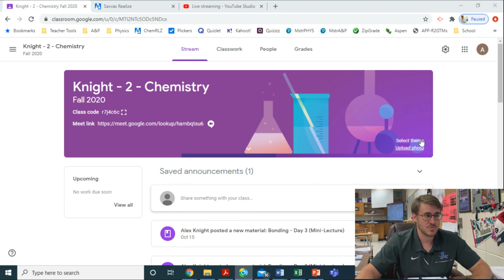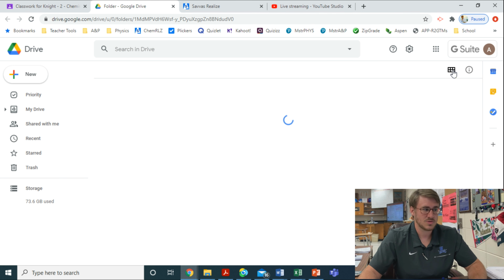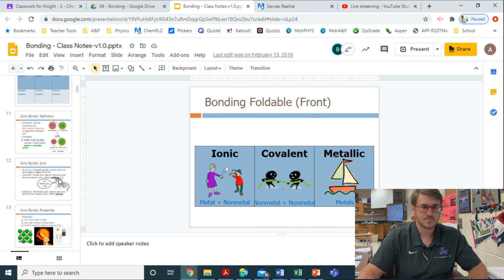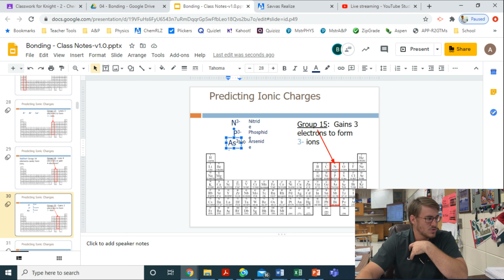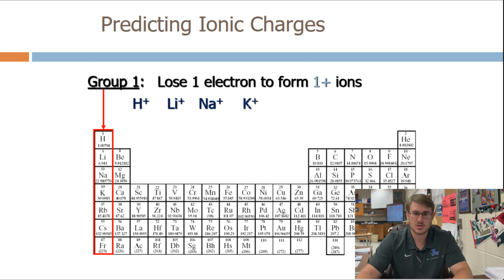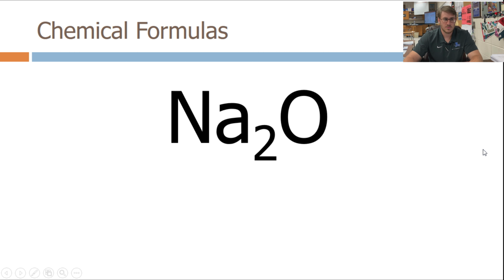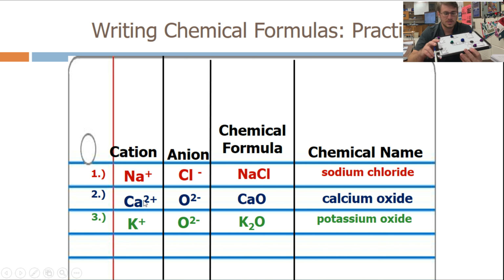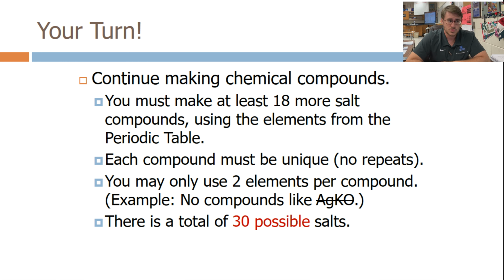Bonding 4.0_10-16-2020